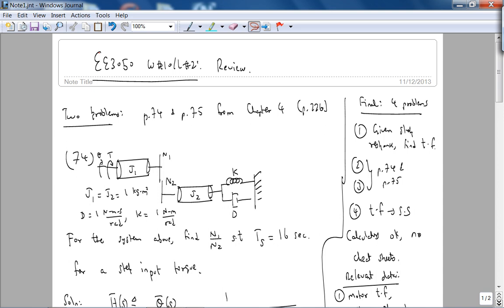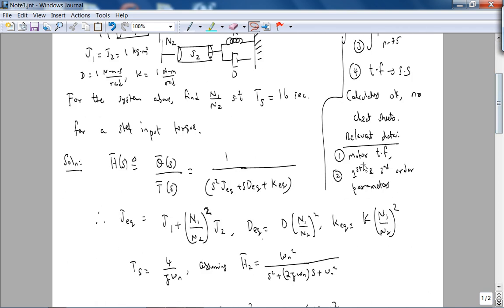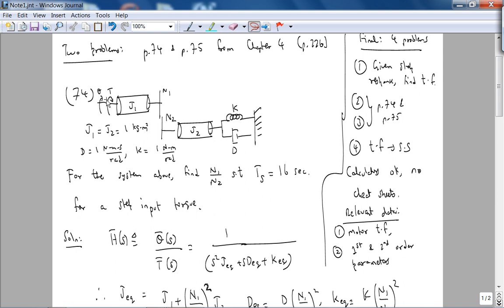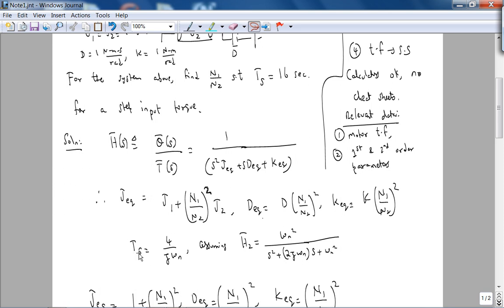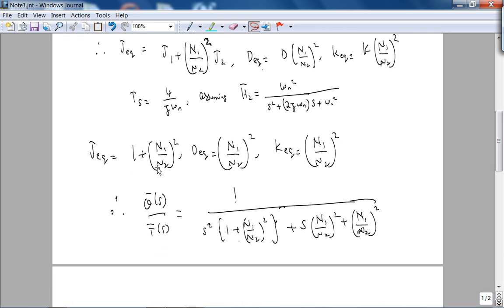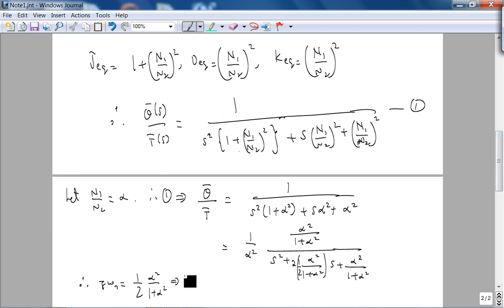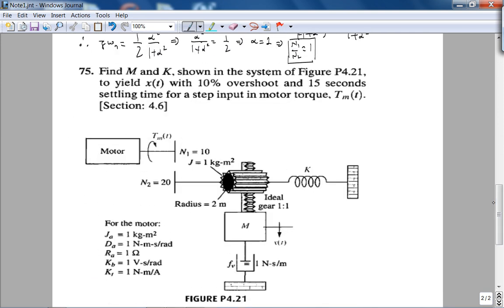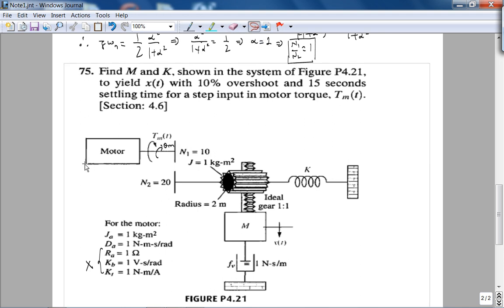ee3050Fa13w10L2 ReviewProblems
We will work on two examples from Chapter 4 for course review.